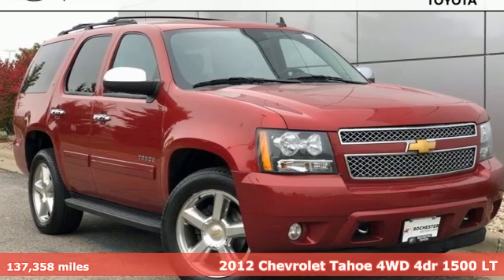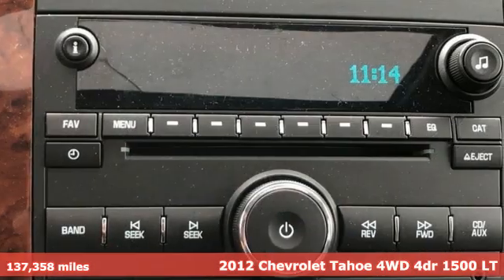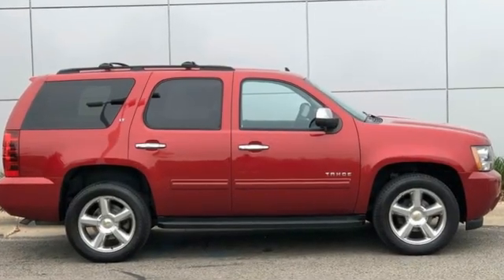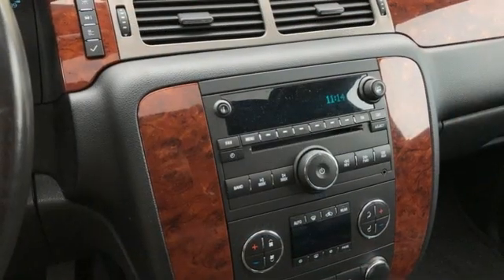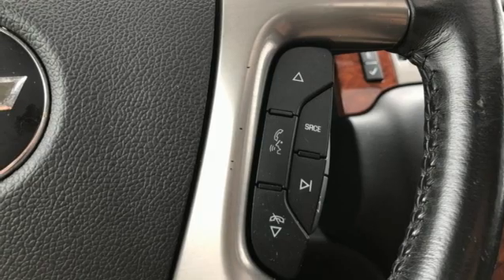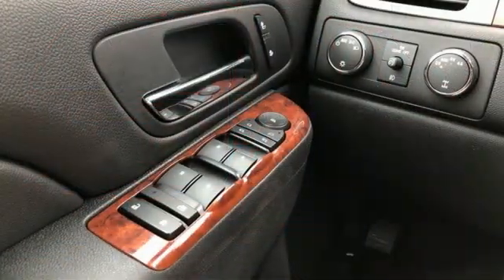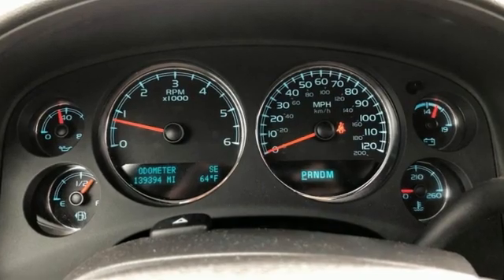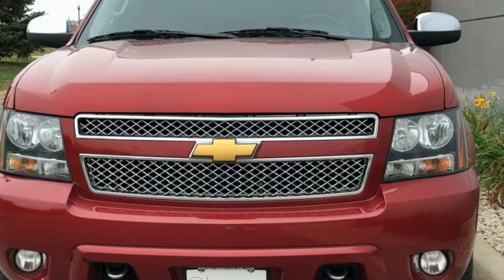Used 2012 Chevrolet Tahoe Rochester, MN TA86691 - SOLD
Year: 2012
Make: Chevrolet
Model: Tahoe
Trim: LT
Engine: Vortec 5.3L V8 SFI Flex Fuel Iron Block
Transmission: 6-Speed Automatic Electronic with Overdrive
Color: Red
Interior: Ebony
Mileage: 137358
Stock #: TA86691
VIN: 1GNSKBE02CR275528
Recent Arrival! *Heated Seats, Backup Camera, Bluetooth Hands Free, Local Trade, 4WD, 3RD Row Seat, Leather Seats, Portable Audio Connection, Tow Package, Trailer Hitch, Sirius Radio, Rear Parking Sensors, Cruise Control, 20" x 8.5" Polished Aluminum Wheels, 2-Speed Active Electronic AutoTrac Transfer Case, 3.42 Rear Axle Ratio, ABS brakes, Air Conditioning, All-Star Edition, Auto-Dimming Inside Rear-View Mirror, Automatic Tri-Zone Air Conditioning, Bose Premium 9-Speaker Audio System Feature, Bright Chrome Grille Insert, Chrome Door Handles, Chrome Recovery Hooks, Electronic Stability Control, Front dual zone A/C, Front fog lights, Front Halogen Fog Lamps, Heavy-Duty Air-to-Oil Auxiliary Transmission Oil Cooler, Heavy-Duty Air-to-Oil External Engine Oil Cooler, Heavy-Duty Rear Locking Differential, Heavy-Duty Trailering Package, Power Adjustable Pedals For Accelerator & Brake, Power Folding & Adjustable Heated Outside Mirrors, Preferred Equipment Group 1LT, Premium Smooth Ride Suspension Package, Rear air conditioning, Rear Park Assist, Rear Parking Sensors, Rear Vision Camera, Rear window defroster, Remote Vehicle Starter System, SIRIUSXM Satellite Radio, Steering wheel mounted audio controls, Traction control, USB Port Audio System Feature.brbrCrystal Red Tintcoat 2012 Chevrolet Tahoe LT 4WD 4WDbrbrbrStop by, call, or email us today at Rochester Toyota. We look forward to earning your business.

Address:
4365 Canal Place Southeast